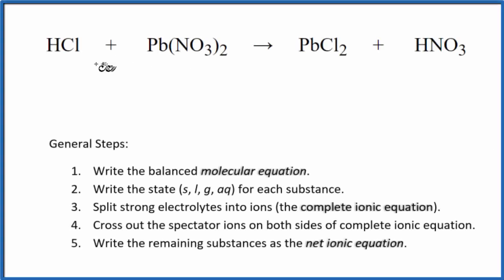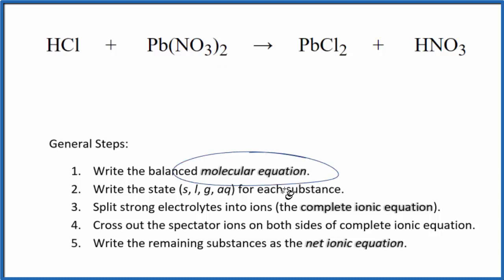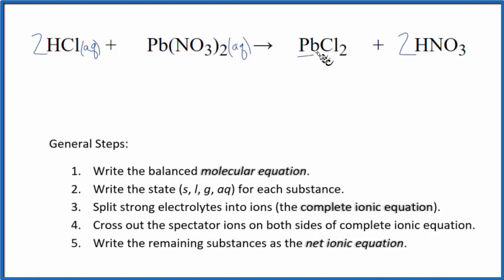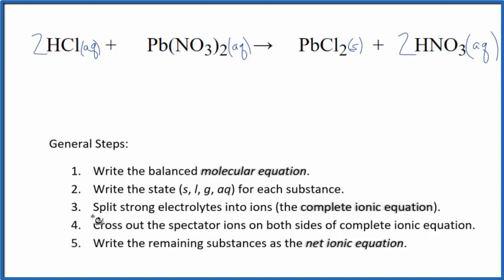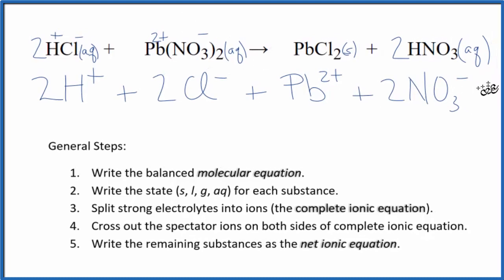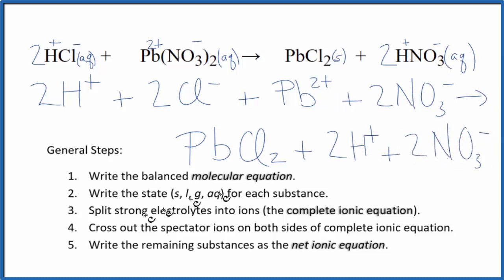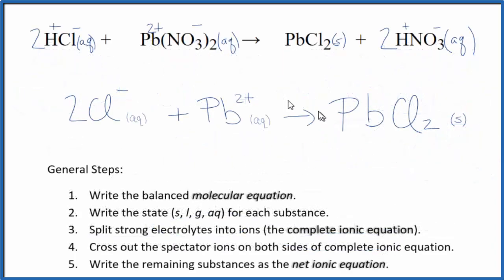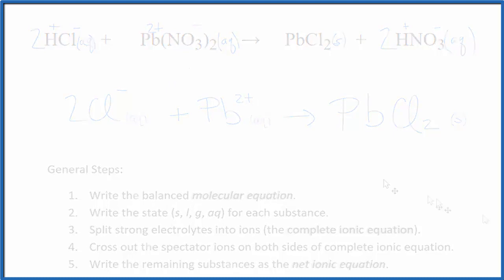How to Write the Net Ionic Equation for HCl + Pb(NO3)2 = PbCl2 + HNO3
There are three main steps for writing the net ionic equation for HCl + Pb(NO3)2 = PbCl2 + HNO3 (Hydrochloric acid + Lead (II) nitrate). First, we balance the molecular equation.

If you are unsure if a precipitate will be present when writing net ionic equations, you should consult a solubility table for the compound.  Another option to determine if a precipitate forms is to have memorized the solubility rules.  In this reaction, PbCl2 will be insoluble and will be a precipitate (solid) and fall to the bottom of the test tube.  We therefore write the state symbol (s) after the compound that precipitates out of solution.

Important Skills

More Practice

General Steps:

1. Write the balanced molecular equation.
2. Write the state (s, l, g, aq) for each substance.
3. Split soluble compounds into ions (the complete ionic equation).
4. Cross out the spectator ions on both sides of complete ionic equation.
5. Write the remaining substances as the net ionic equation.